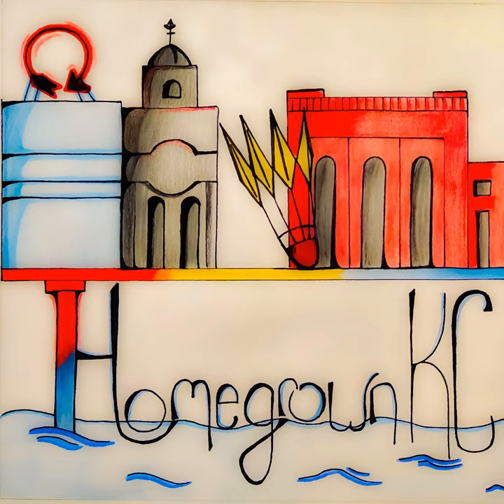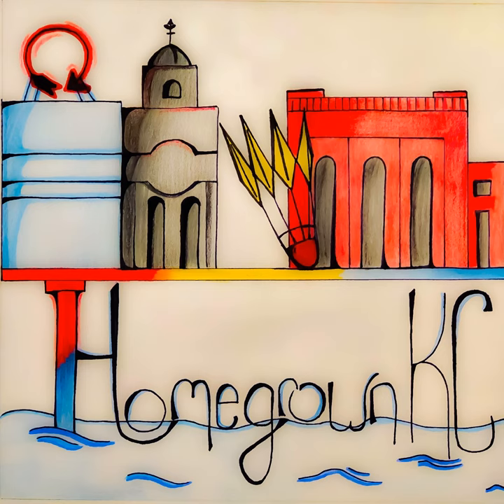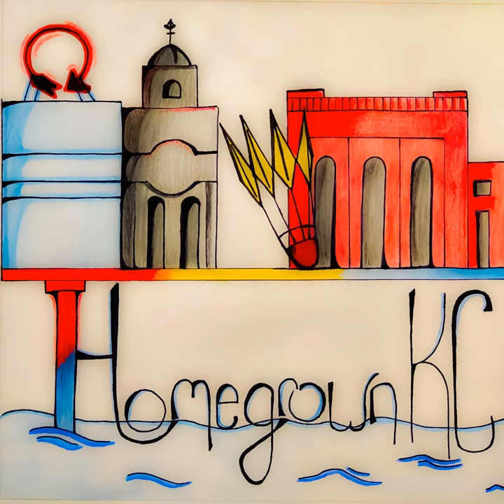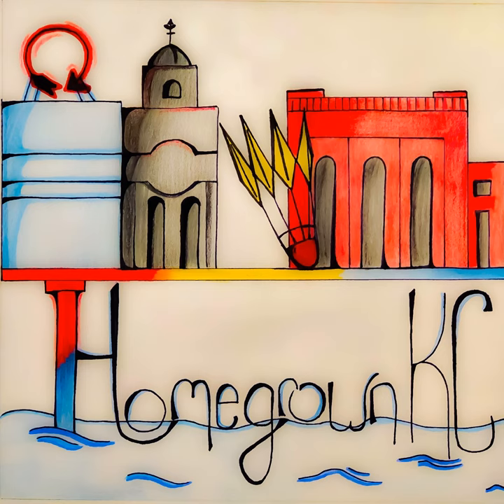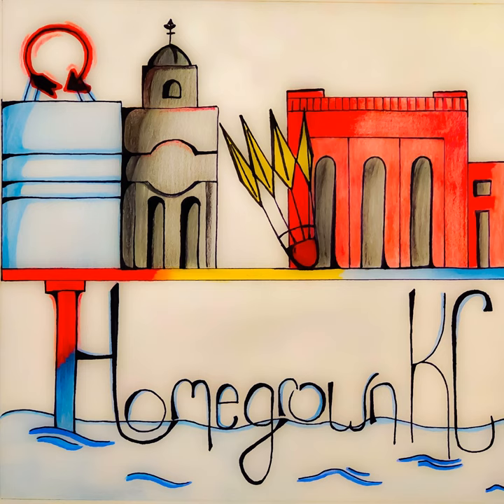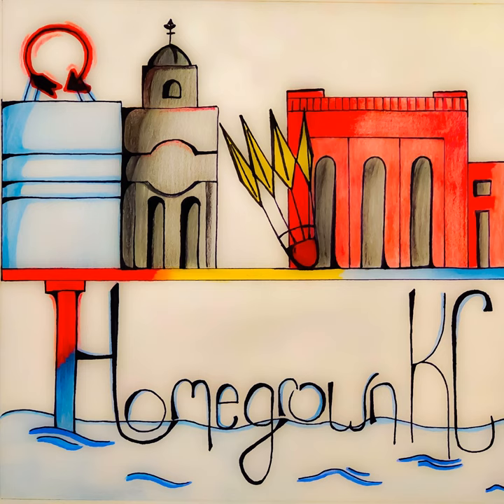The Nelson-Atkins Museum of Art part 5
The history of the Museum during the 1940s and 50s and the men and women involved.